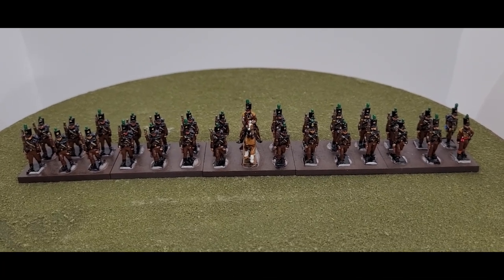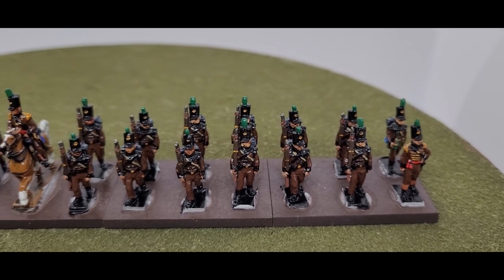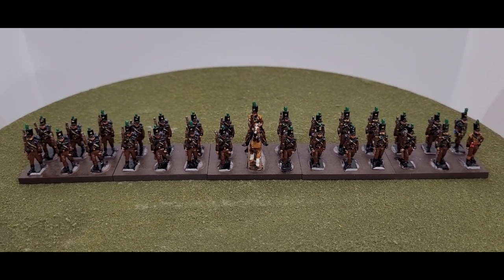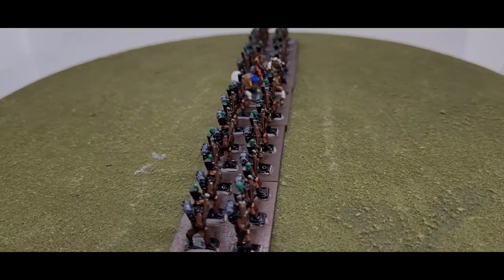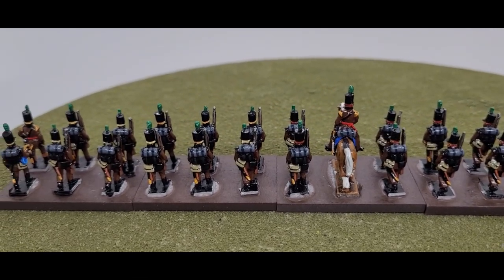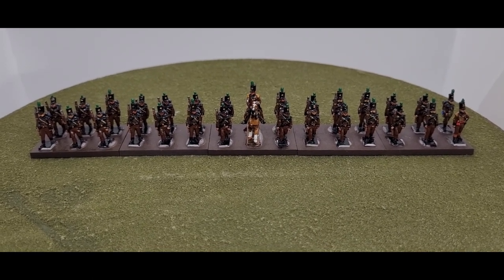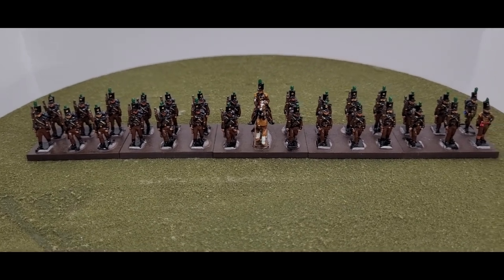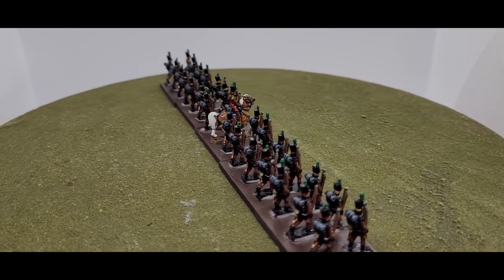Fully Painted 3rd Caçadores Regiment 1813 18mm AB Miniatures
Today, I want to showcase my commissioned 3rd Portuguese Caçadores Regiment that was attached to the British Light Infantry Division at the Battle of Vitoria in 1813.
These miniatures are painted for a commission to a tabletop standard as requested by the client.
The Miniatures are 18mm AB miniatures from AB miniatures Australia in Melbourne, If you are interested in purchasing these for your own collection please contact Nick